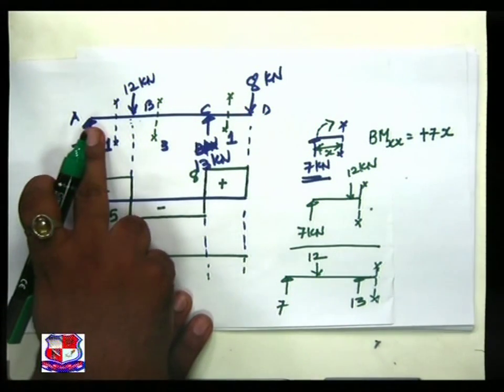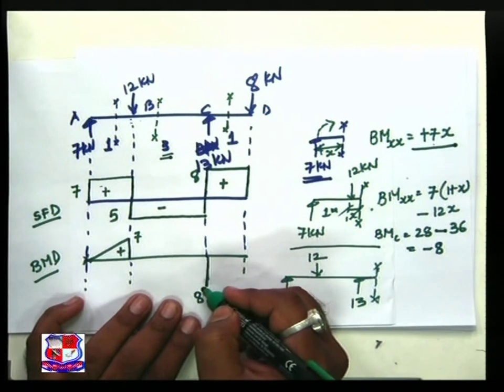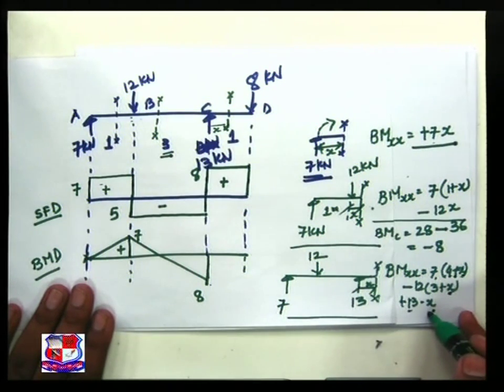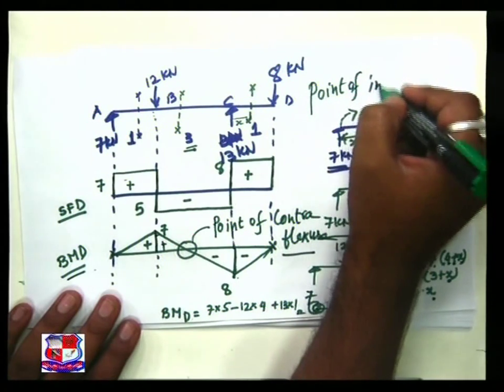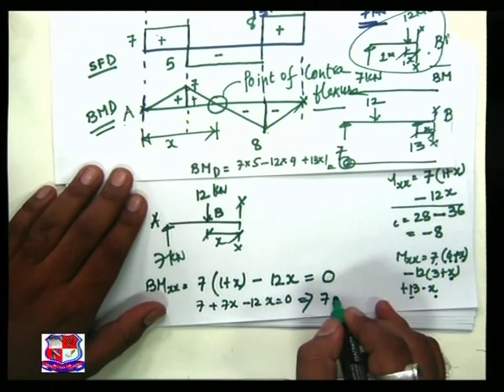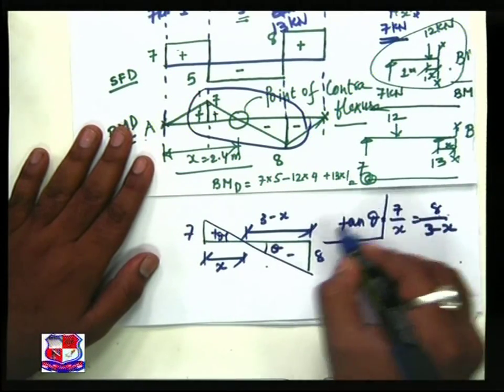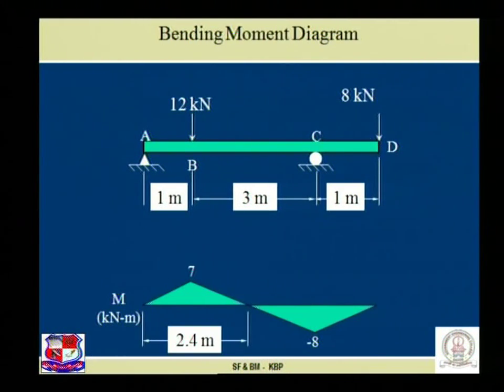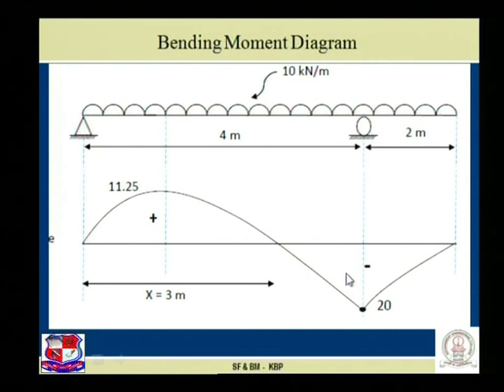Dr Kaushal B Parikh Mechanics of Solids Statically determinate beams 3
Introduction, Sign convention, SF and BM diagrams for Overhanging beam.